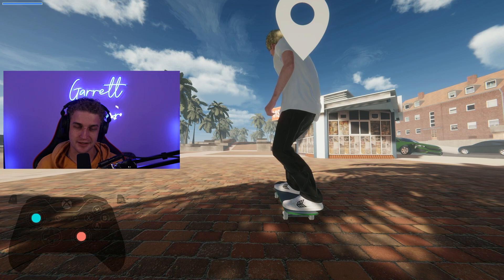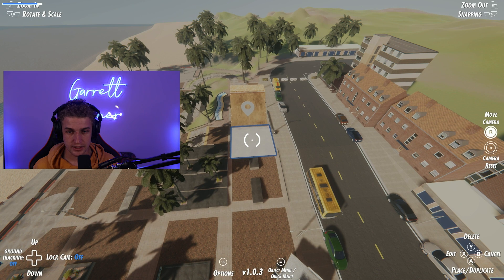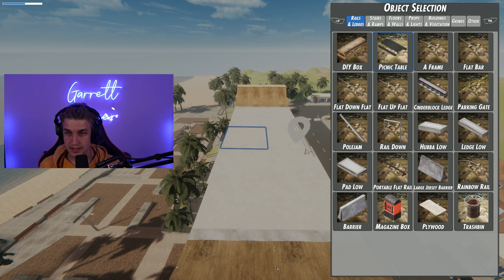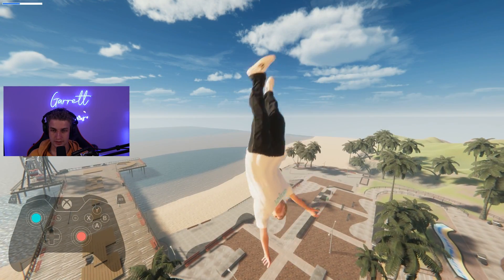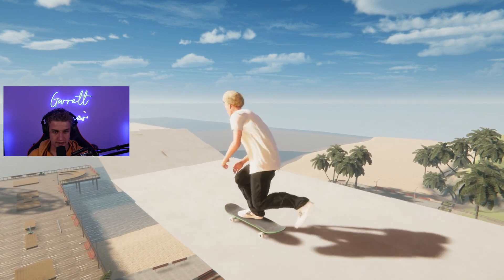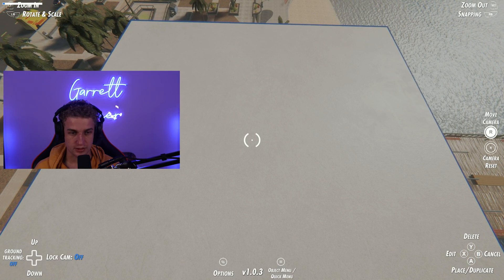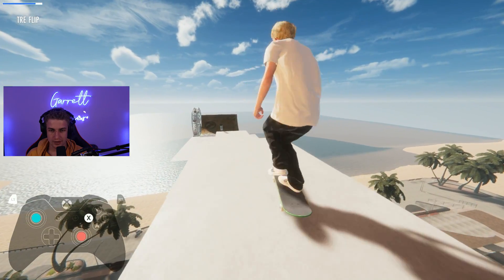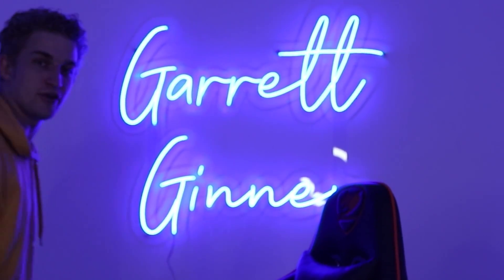I Made a FLOATING SKATE PARK IN THE SKY! | Skater XL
ㅤ
ㅤ I Made a FLOATING SKATE PARK IN THE SKY! A couple months ago I made my own skate park in Skater XL. It sucked. This was no exception. I thought it could be a fun idea to try to recreate that video where I make my own Skater XL map using the map editor mod but put it in the sky... cuz why not. Half way through the video, I realized that there was a much better way to make a skatepark in the sky, but it was a little too late, so let me know if you want a slightly less painful part 2!

12 pack of ramen